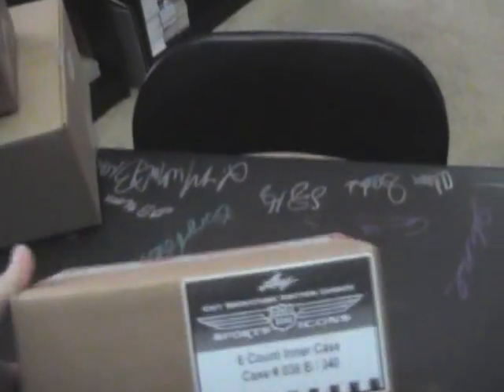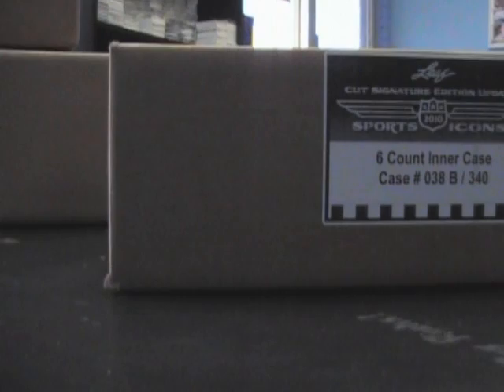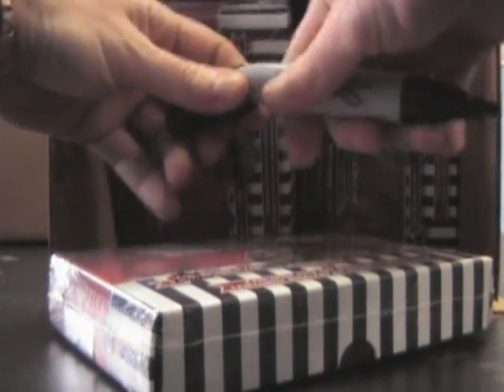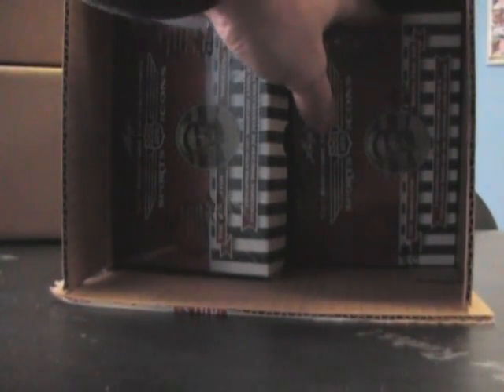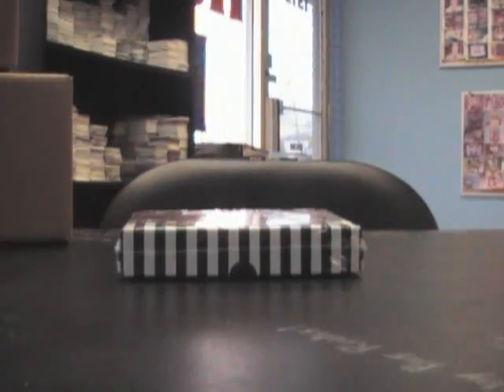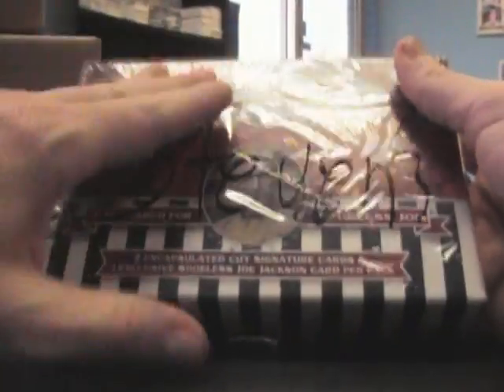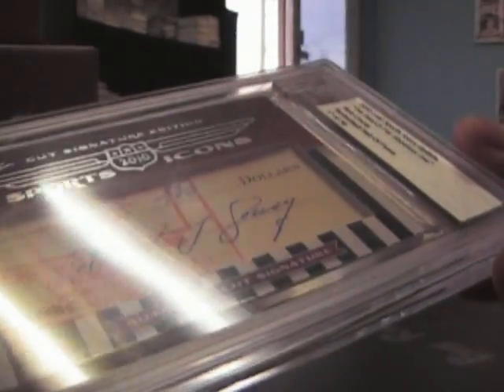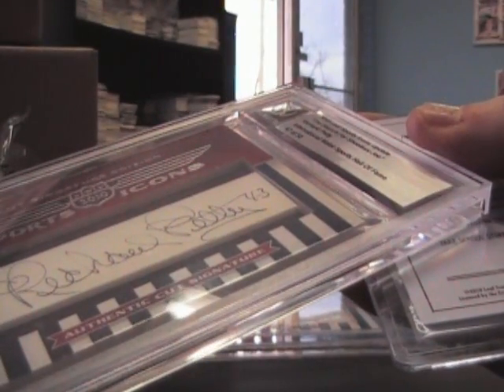Steven's 2010 Leaf Cuts Sport Icons Update Box Break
Here is the break buddy. Thanks a lot, Chris J.